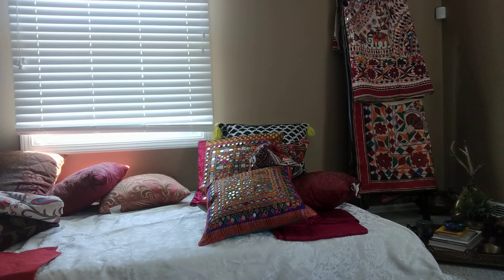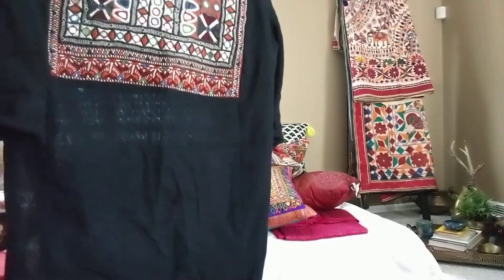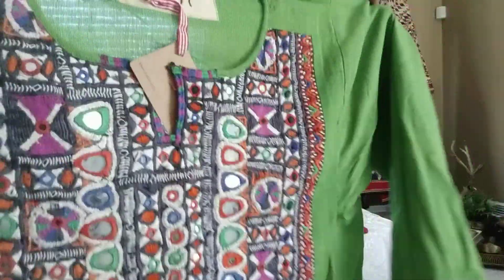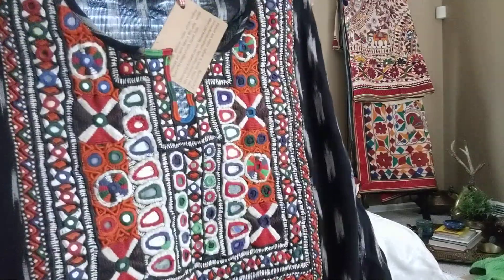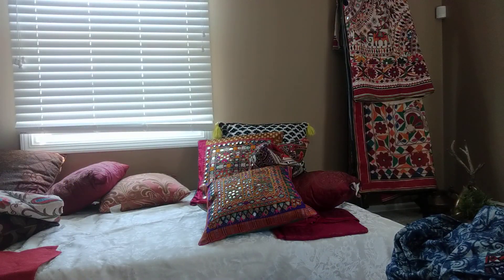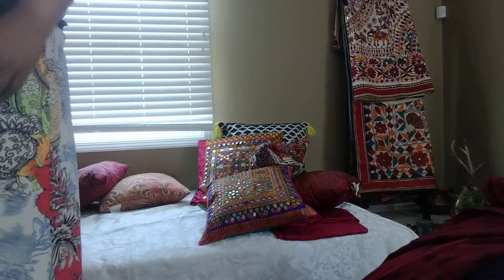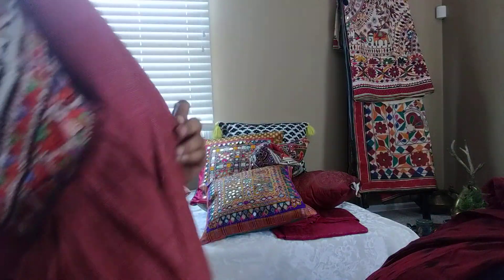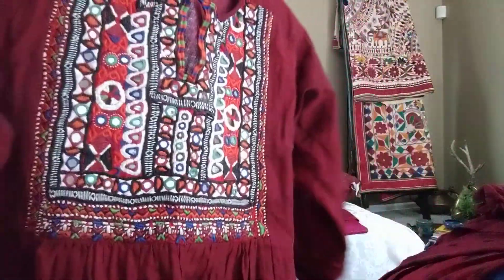MADAME HALL / LISA HALL DRESSES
In this video you will see beautiful dresses from Madame Hall shop. These dresses are made from Jat fronts - beautiful combo of ethnic and western style.